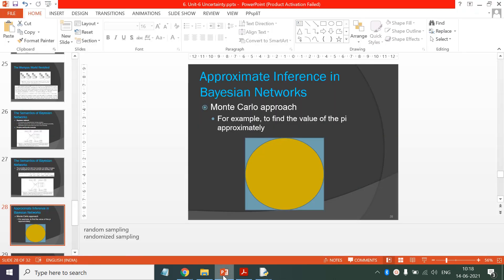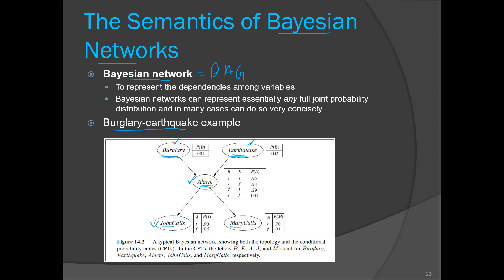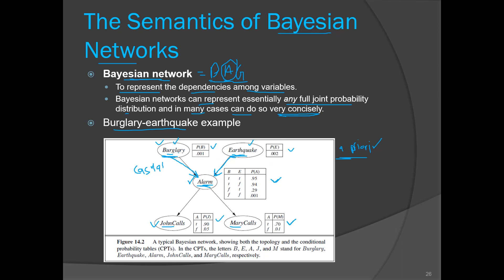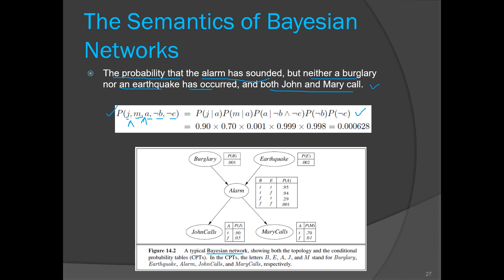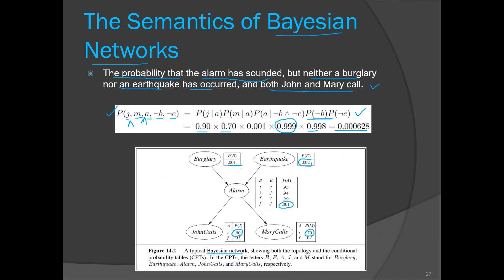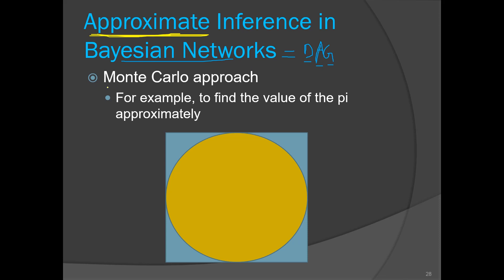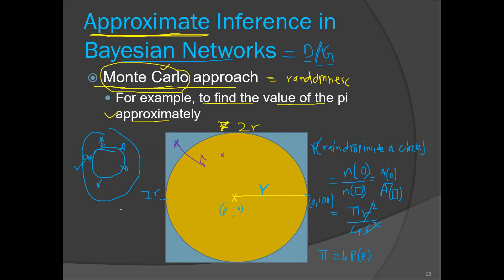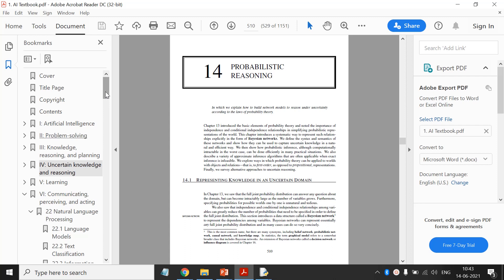Lec 35 || Semantics of Bayesian/Belief Networks, Monte Carlo Approximation (Lec Date: 14/06/2021)